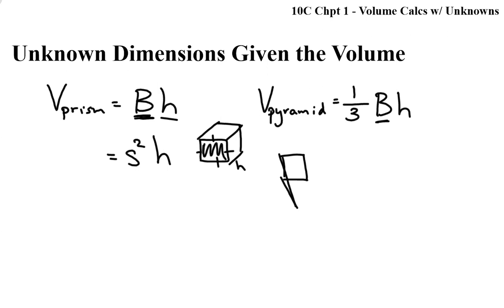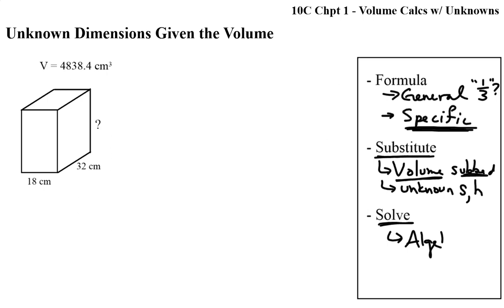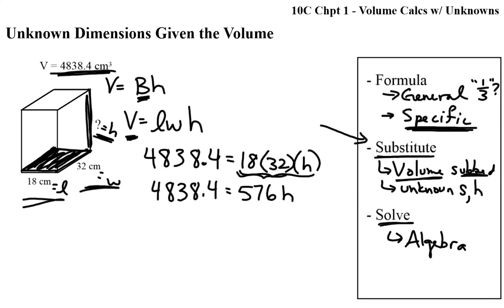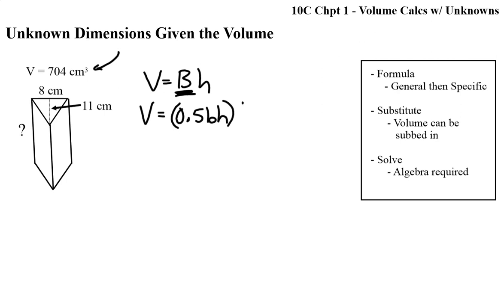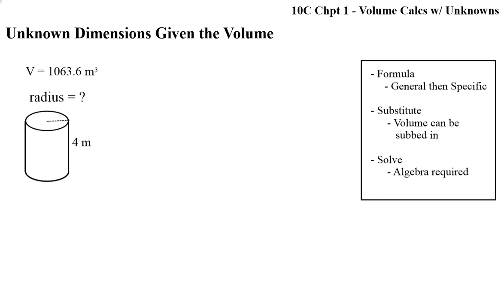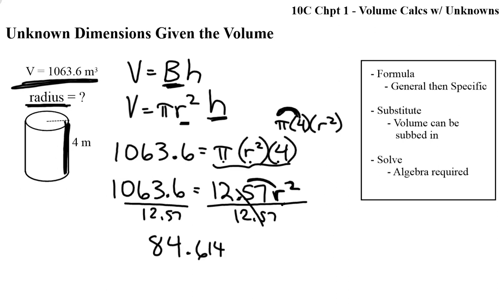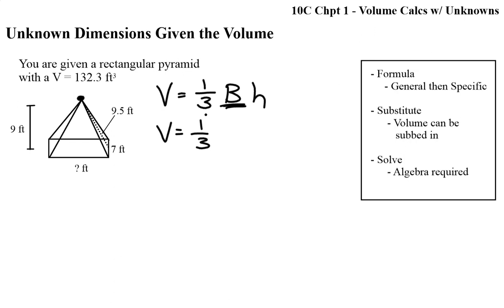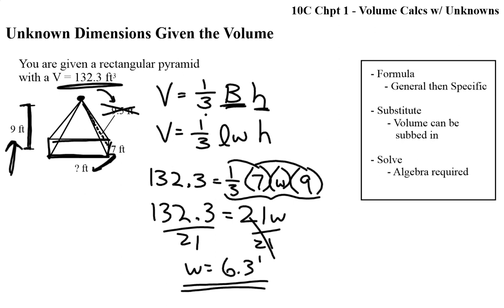10C Chpt 1 L4 Volume Calcs of Unknowns